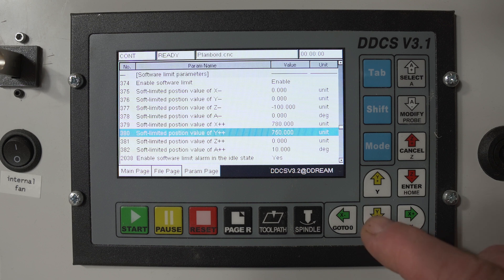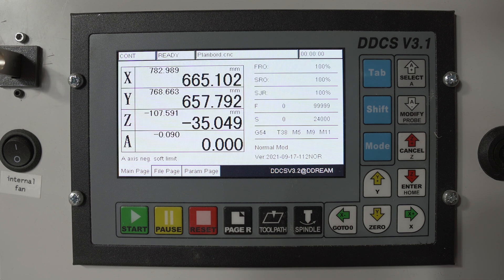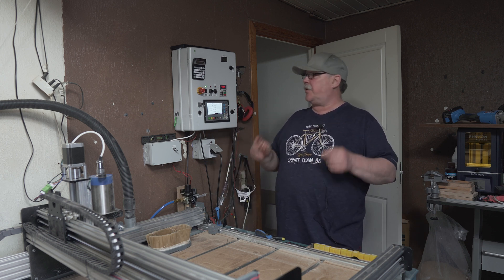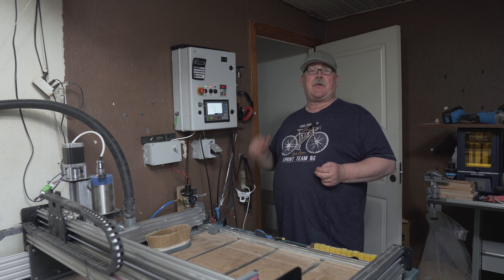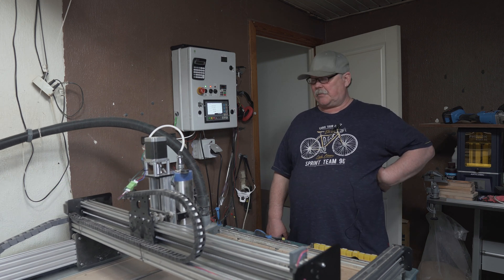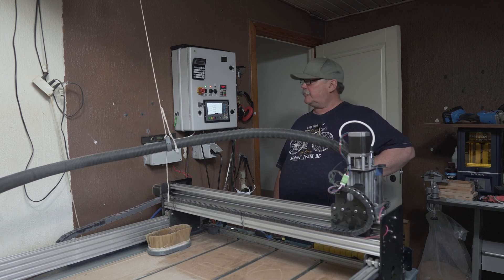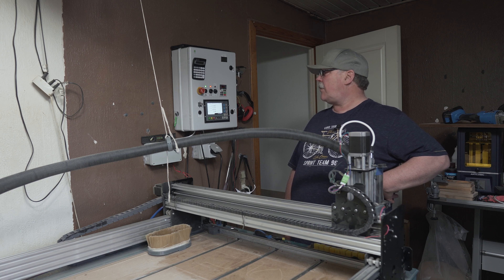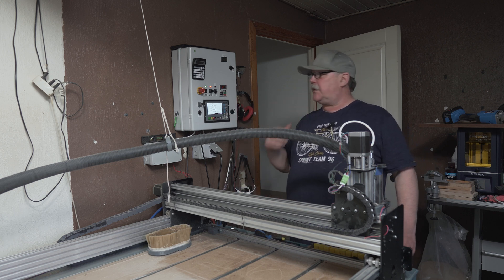How to use Soft limits with the DDCS V3.1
This is mainly about using Soft limits on your CNC  this is with the offline controler DDCS V3.1,  but is equal for all controllers.